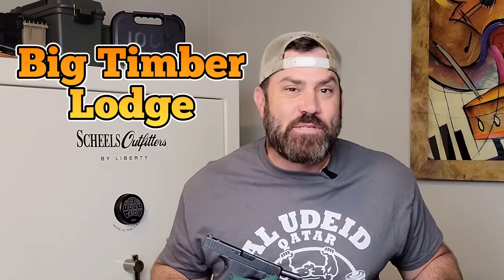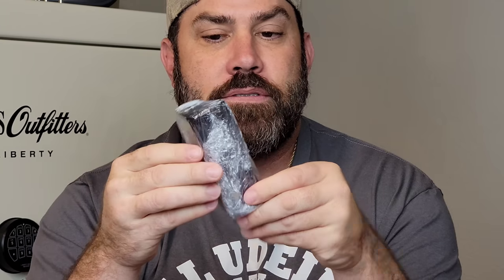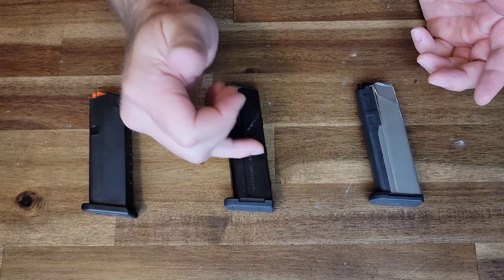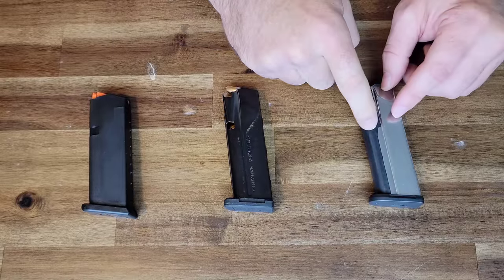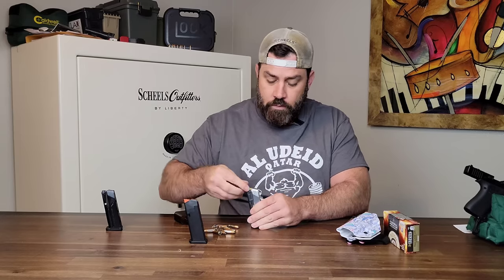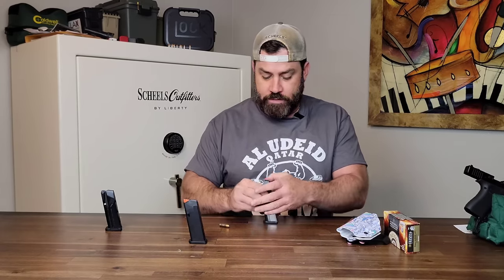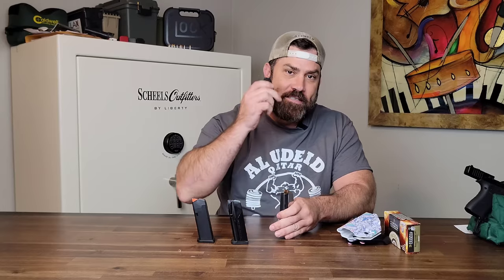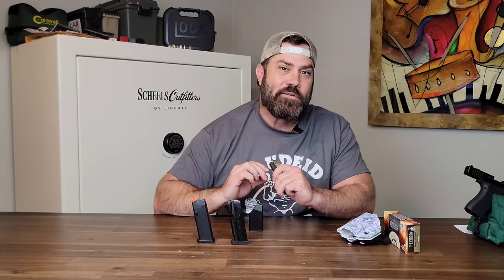The TRUTH About PSA Dagger Micro Mags for Glock 43X/48!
🚨 Unveiling the TRUTH about PSA Dagger Micro Mags for Glock 43X/48! 🚨 Nicholas Rogers from Big Timber Lodge dives deep into the long-awaited review of these game-changing magazines. After a suspenseful wait and a simple unboxing, we're thrust into a world where capacity reigns supreme.

🔥 Why settle for the standard 10 rounds when you can upgrade to 15? These PSA Dagger Micro Mags not only boost your ammo capacity but do so without requiring fancy modifications. That's right, save your cash because these mags are compatible with your Glock's OEM mag release! 😱

Forget about the competition; we're looking at a hybrid marvel that blends the best of both worlds. But how do they stack up in real-world action? Nicholas doesn't just tell; he shows. From the range to your screen, witness these mags being put through their paces. Will they live up to the hype? There's only one way to find out!

🎧 Dive deeper into the world of firearms and gear on our podcast.

Your journey to a more empowered Glock experience starts here. Are the PSA Dagger Micro Mags the key to unlocking your pistol's full potential? Click play and embark on this thrilling review with Nicholas and the Big Timber Lodge crew. Peace out! 🌲🔫

CHAPTERS:
0:00 - Intro
1:13 - PSA Micro Dagger vs Glock Magazines
5:22 - Loading Tips for PSA Micro Dagger
8:53 - PSA Micro Dagger Range Performance
17:40 - Lodge Review Summary
20:20 - Final Thoughts